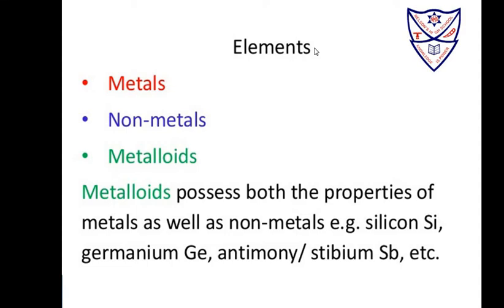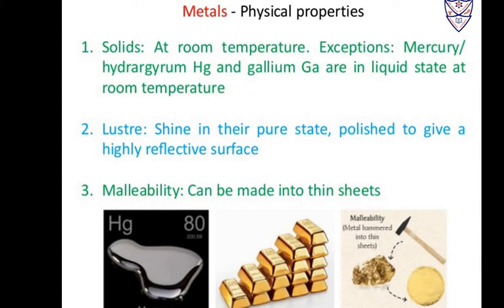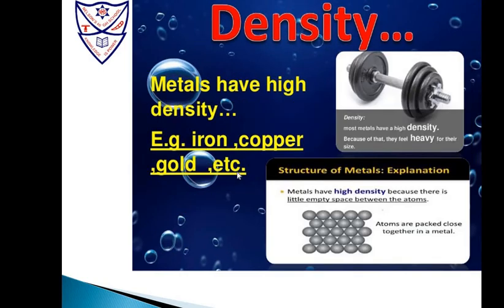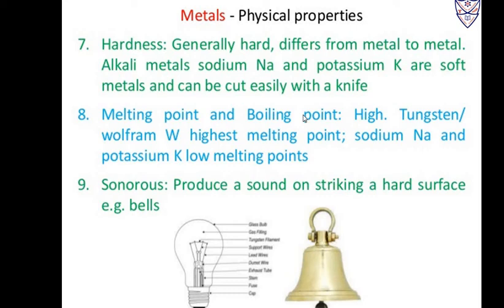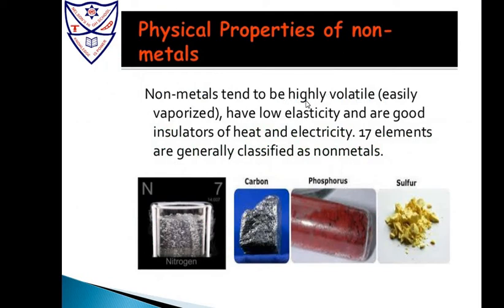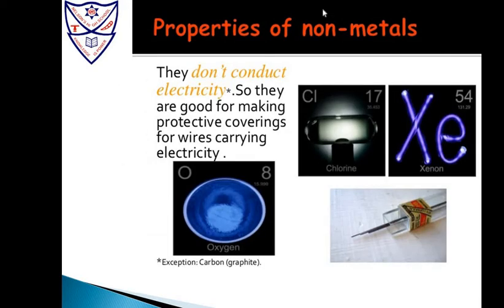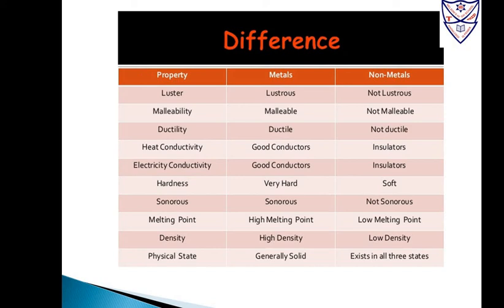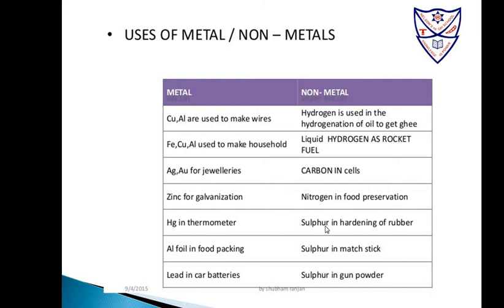Std X Science Ch 3_01